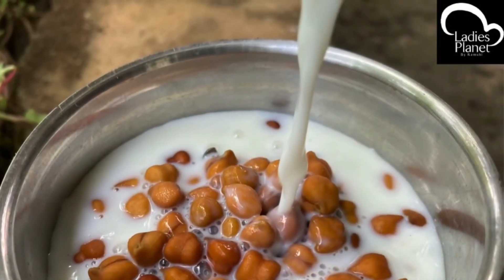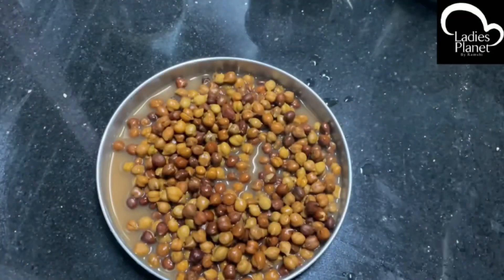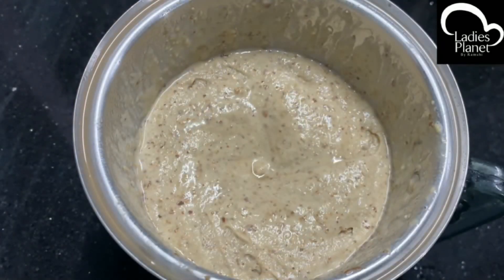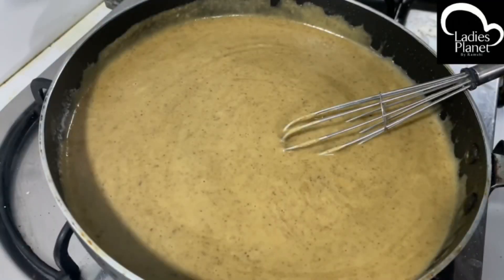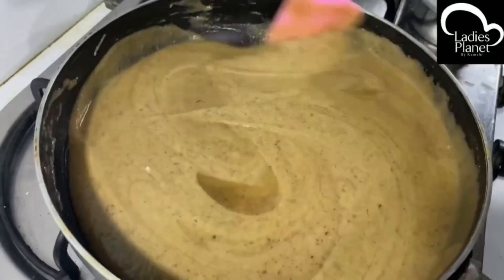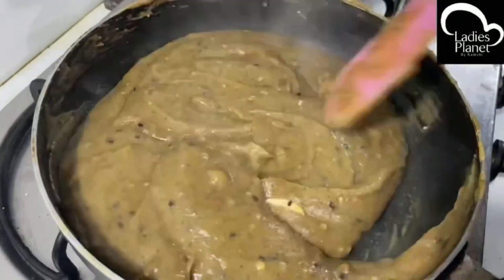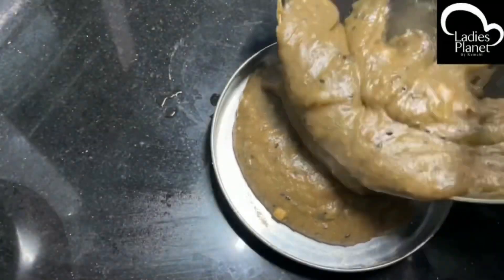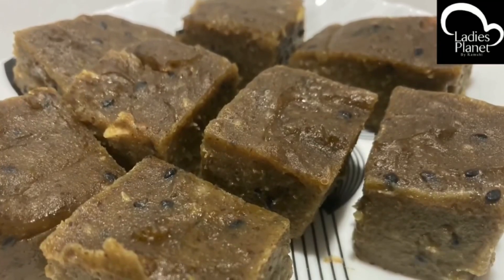കടലയും പാലും ഇങ്ങനെ ചെയ്തു നോക്കണേ👌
Kannur snacks
Easy egg recipes
Ramadan snacks
Ramzan recipes
Iftar recipes
Malabar recipes
Malabar foods
Roll recipes
Kannappam recipe
Gothampu palatharam
Malabar snacks
Easy recipes
Recipes
Snacks
Nalumani palaharangal
Palaharam
Snacks malayalam
Snacks malayalam
4mani palatharam
Evening snacks recipes
Snacks recipes
Snacks at home
Cooking videos
Cooking at home
Egg snacks
Chicken snacks
Fish snacks
Beef snacks
Beef recipes
Wheat flour snacks
Wheat snacks
Rice snacks
Plantain snacks
Banana snacks
Snacks with banana
5minute snacks
3minute snacks
3minutes recipes
3ingredients recipes
2ingredients recipes
Rava snacks
Semolina snacks
Potato snacks
Recipes in malayalam
Snacks malayalam
Spicy snacks
Spicy snacks malayalam
Spicy recipes
Sweet snacks
Indian foods
Keralatube
Kerala food
Simple snacks
Simple recipes
Simple snacks
Tasty snacks
Tasty recipes
Tasty food
Quick recipes
Quick dishes
No oil snacks
Steamed snacks
Ramadan snacks
Ramzan recipes
Iftar recipes
Malabar recipes
Malabar foods
Roll recipes
Kannappam recipe
Carrot pola
Carrot snacks
Variety snacks
Fish snacks
Steamed fish snacks
Meen kaya
Fish cutlet
Beef cutlet
Egg cutlet

Vegetable cutlet
Shawarma cutlet
Shawarma
Turkish shawarma
Iftar special snacks
Iftar recipes
Iftarsnacks
Bread banana
Potato snacks
Easy potato snacks
Plantain snacks
Semiya egg snacks
Semiya boiled egg snacks
Semiya palaharam
Semiya egg biriyani
Semiya biriyani
Semiya snacks
Semiya vada
Semiya pakoda
Semiya snacks
Boiled egg snacks
Boiled egg recipes malayalam
Boiled egg spicy snacks
Boiled egg steamed snacks
Healthy snacks
Healthy recipes
Healthy evening snacks
Malayalam
Indianfoodie
Keralafoodie
Kerala